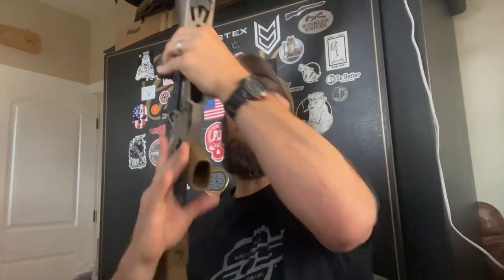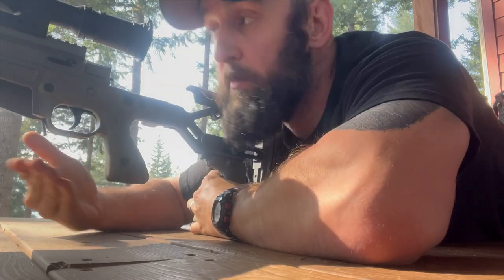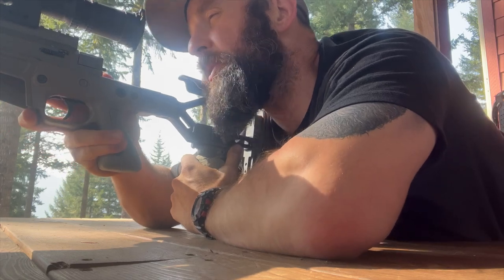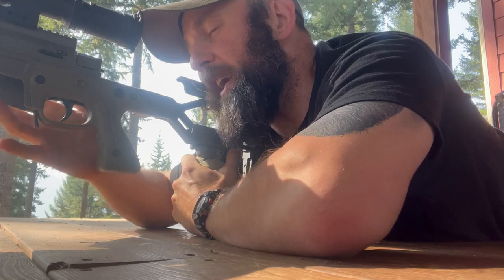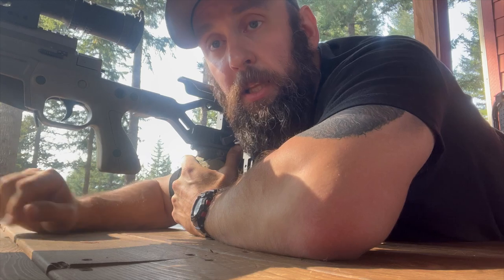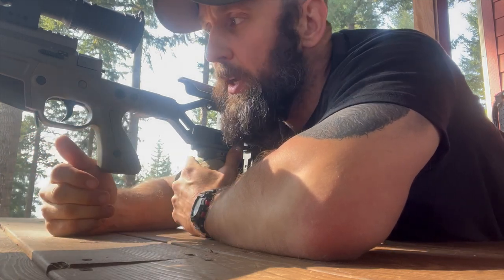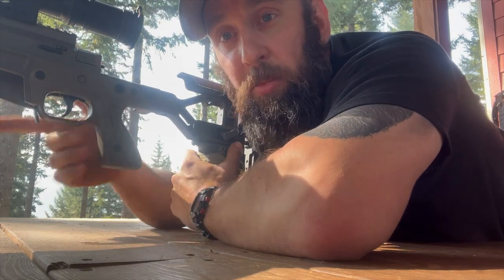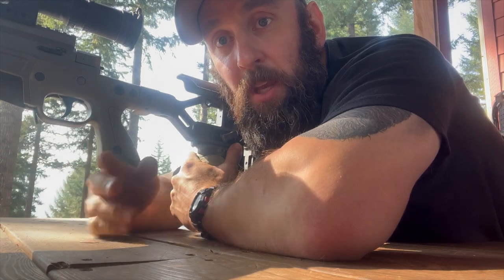How to Set Length of Pull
One of the mistakes we see most often at class is a length of pull that is too short. We asked Joe Dawson from Bruiser Industries to help with this on today's Average Lab.

QVO
Use 'goonlife' at checkout